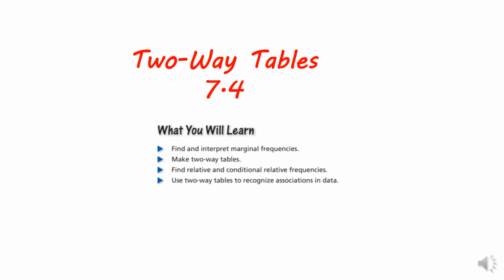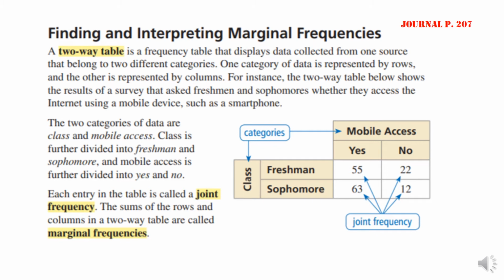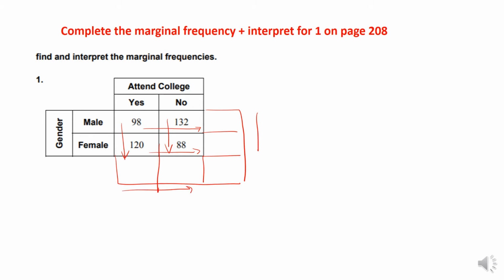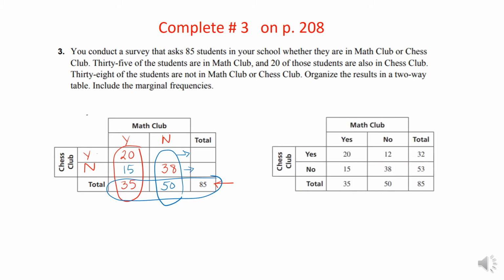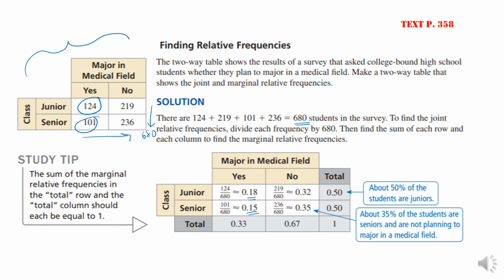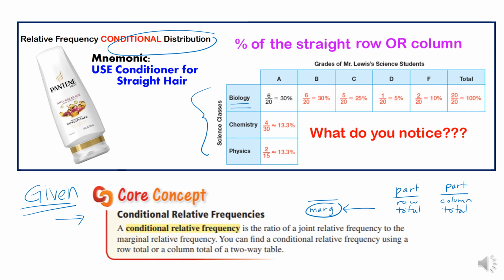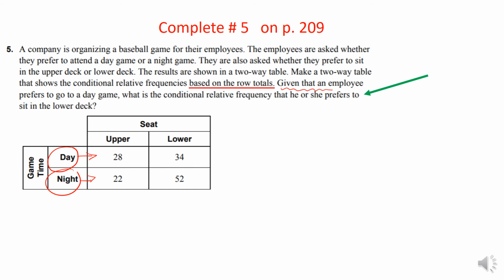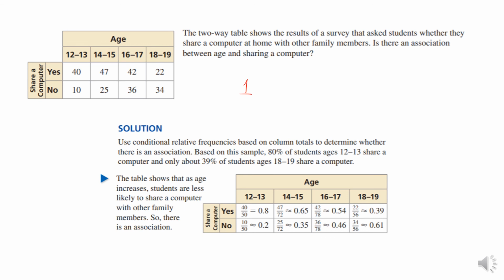7.4 IM 1 Two Way Tables